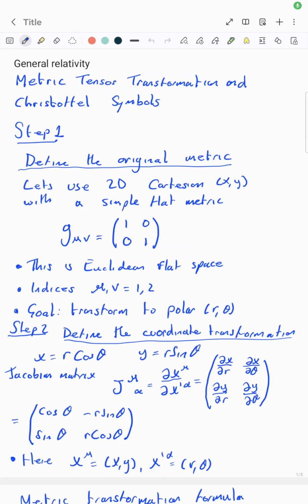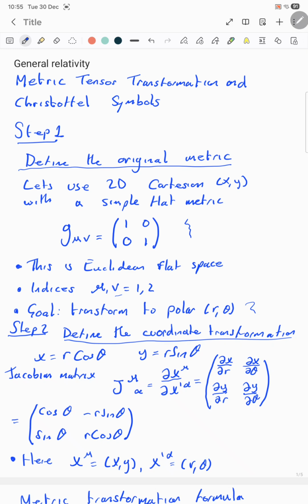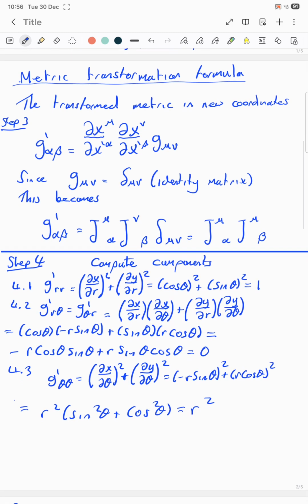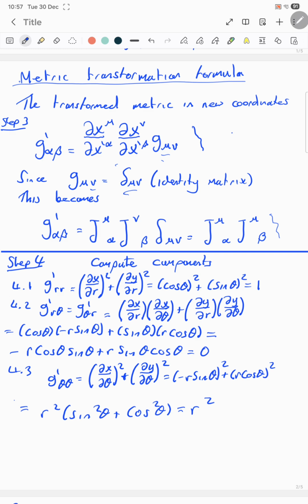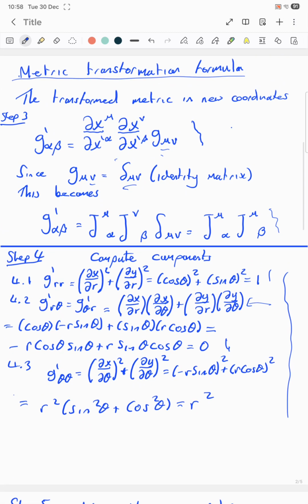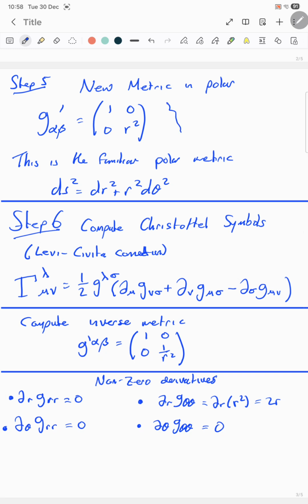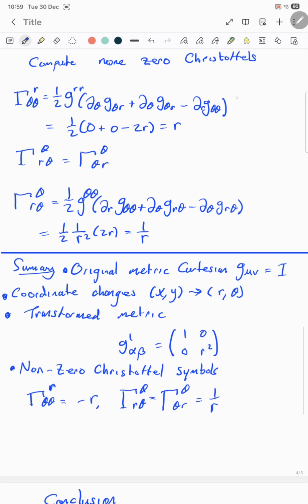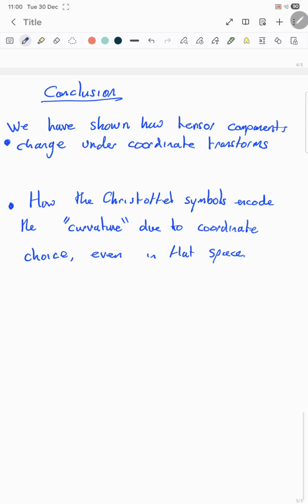Metric tensor transformation and Christoffel symbols